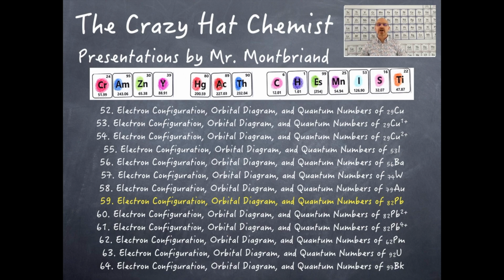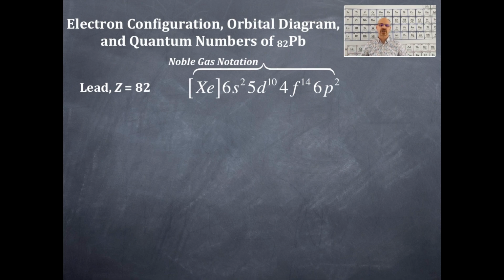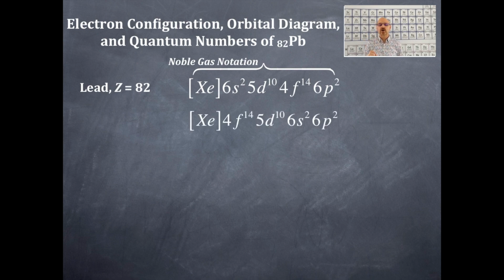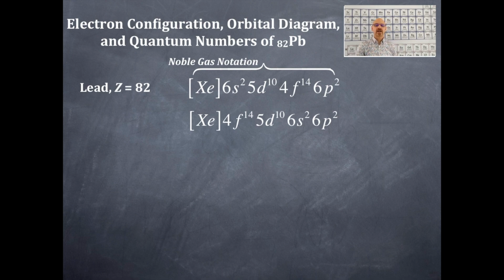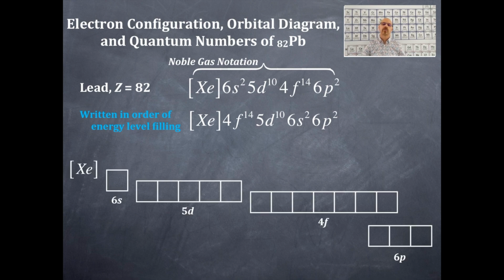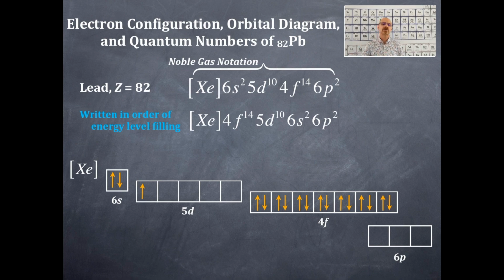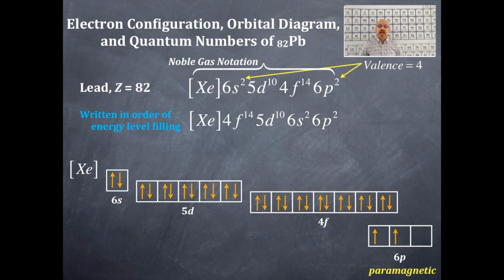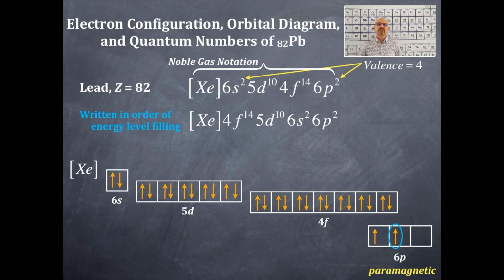Atomic Structure and Electron Configurations 59: Details of Lead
Electron configuration, orbital box diagram, valence electrons, set of 4 quantum numbers, paramagnetism/diamagentism